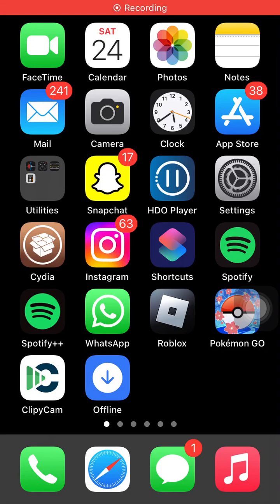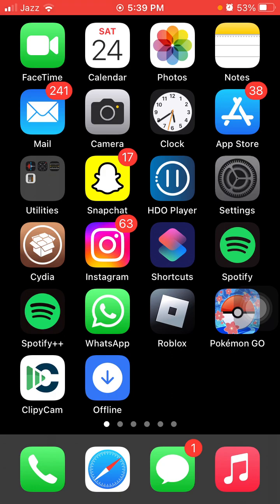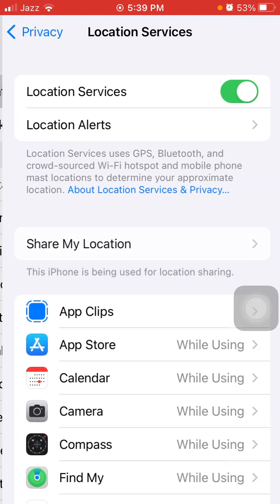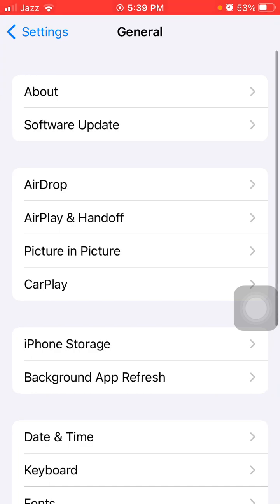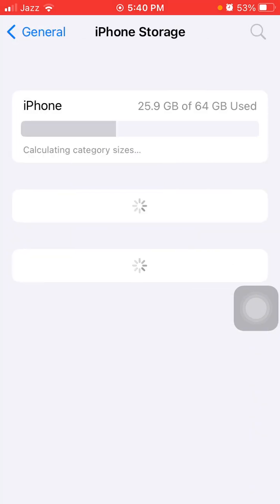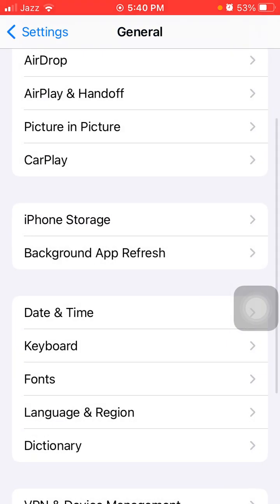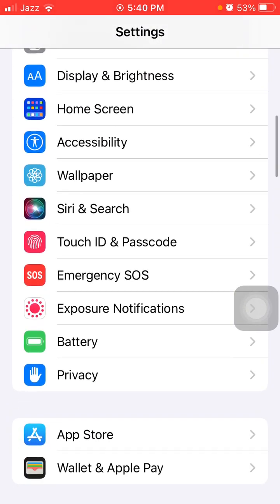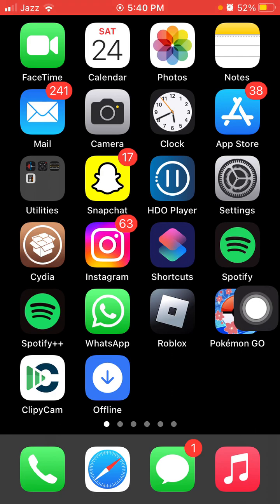iOS 15.7.7 Battery Drain Issue Fix || how to fix iOS 15.7.7 battery problem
iOS 15.7.5 Battery Life / Battery Drain / Battery Performance Test
ios 15.7.2 battery life